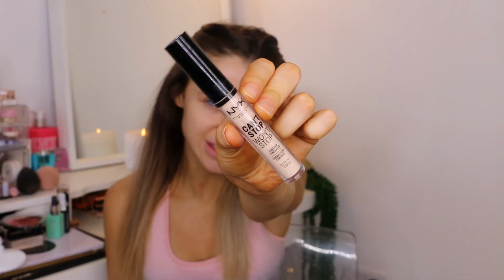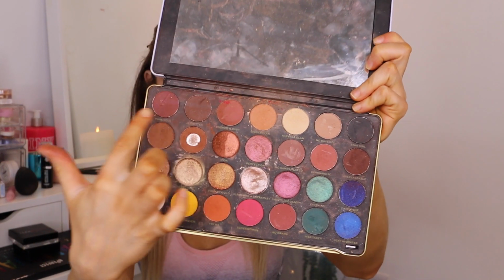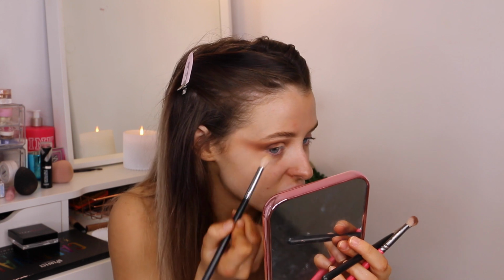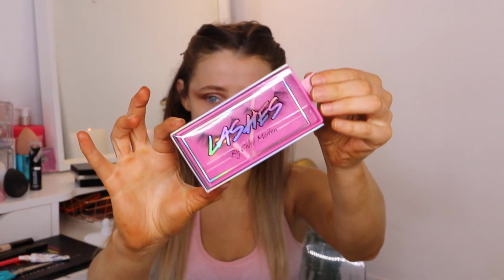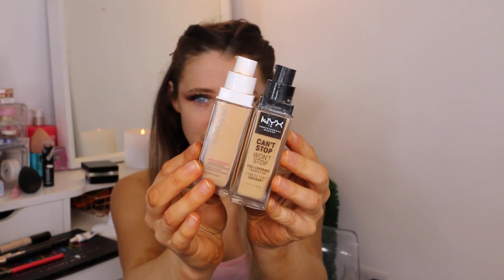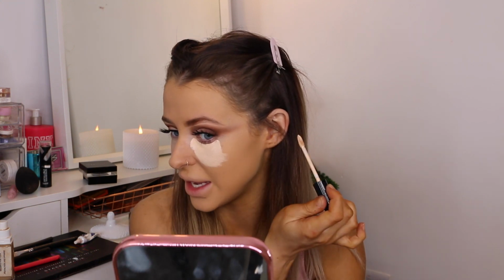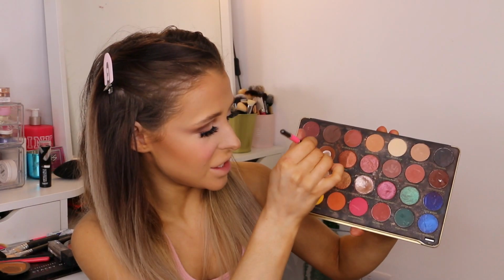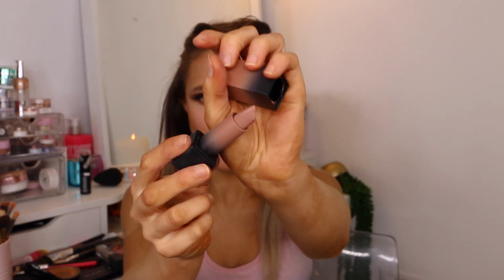ALL MATTE SMOKEY GLAM 😍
PASTEL PINK VIBES MAKEUP TUTORIAL 💕

PRODUCTS »  :
Makeup Revolution x Patricia Bright Rich in Life Palette
Lashes by Chloe Morton ‘Dreamy’
Barry M Skin Blurring Beauty Elixr
Plouise Base Poppin Pink
Maybelline Fit Me Loose Powder
Huda Beauty Tantour Cream
Doll Beauty Gimmie Sun Bronzer
Superdrug Vitamin E Hydrating Mist
Rimmel Lip Liner Cappuccino
Huda Beauty Matte Lipstick Anniversary